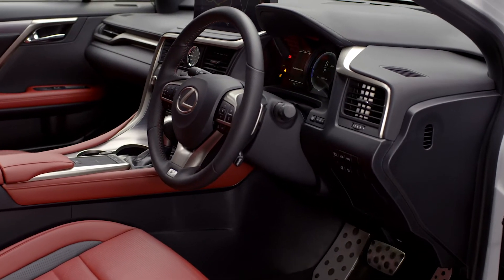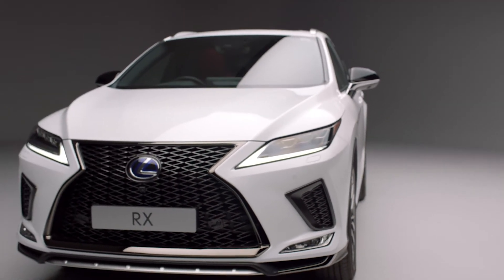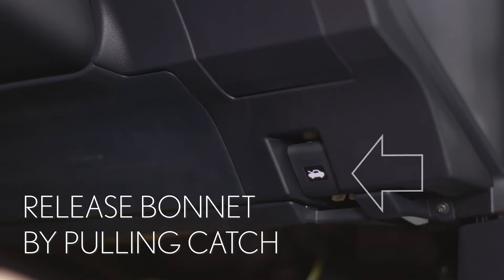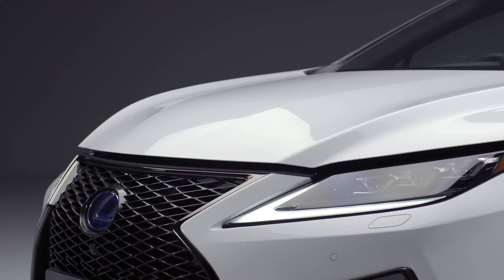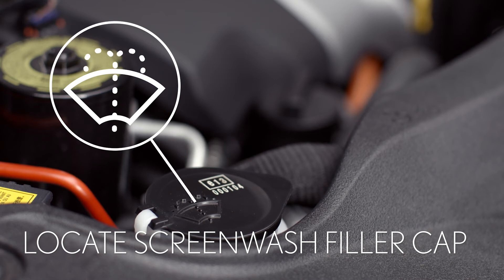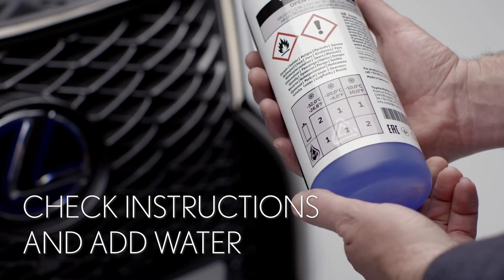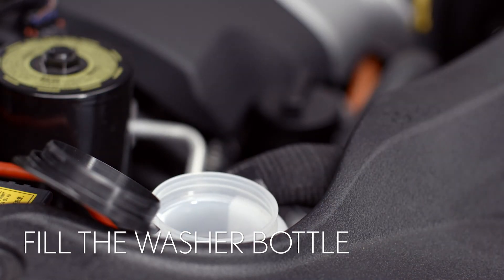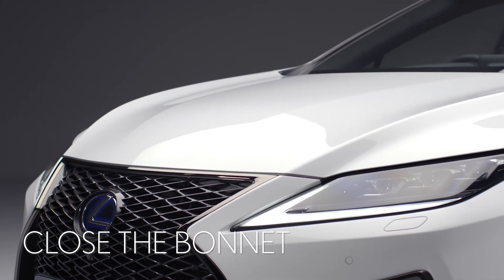Lexus RX: How to refill your washer fluid tank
The Lexus RX will come with a full washer fluid tank and it will get topped up at every service. But it is likely that you will need to fill it yourself occasionally too. In this short video we'll show you how to open the bonnet and refill your screen wash reservoir.  Your car will notify you when the washer fluid is running low.